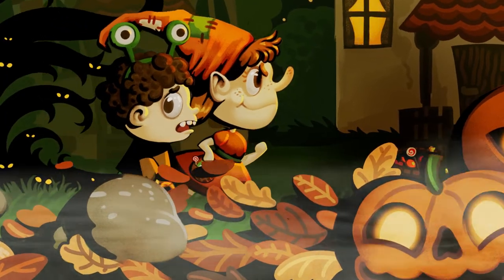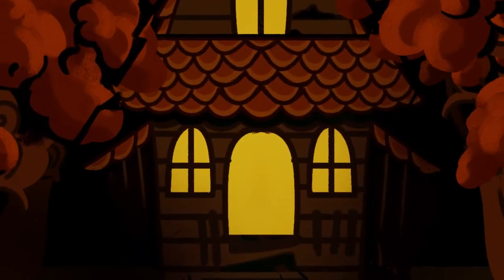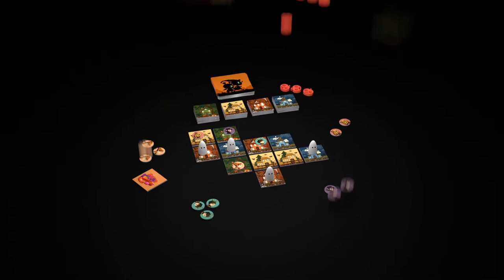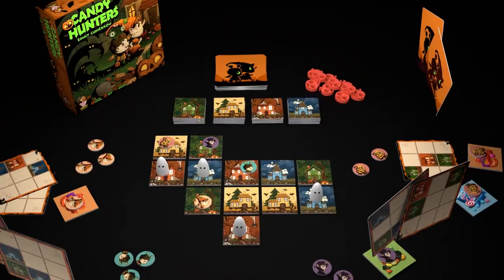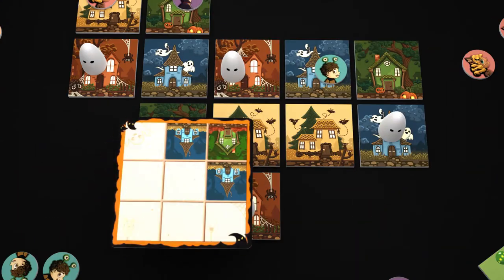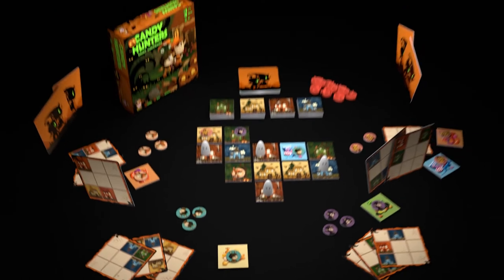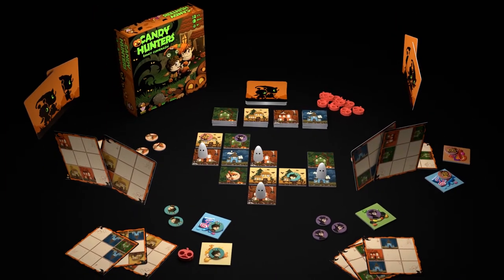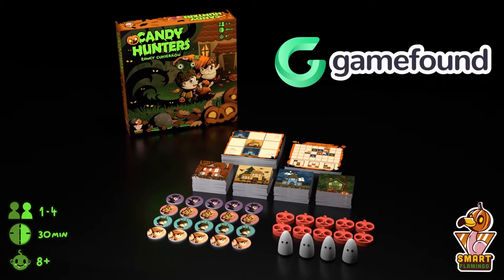CANDY HUNTERS - OFFICIAL TRAILER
CANDY HUNTERS 🥳👻🍭

👉 tactical abstract strategy game
👉 create patterns on the board, score points for the pattern cards
👉 use ghosts to optimally position your markers and to mess with opponents

It's Halloween! You go around the houses with other kids and collect candies, but... It won't be that easy 😉

Of course, you have to collect as many sweets as possible, but... avoid the ghosts...
👥 Marek Chodań & Michał Gryń
🎨Asia Michalska
👉8+
👉30min
👉1-4 players